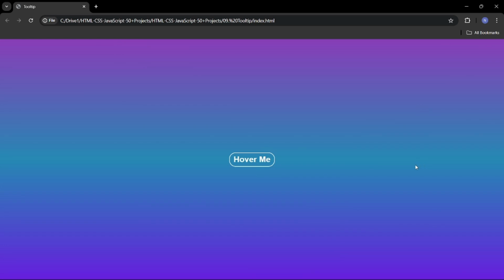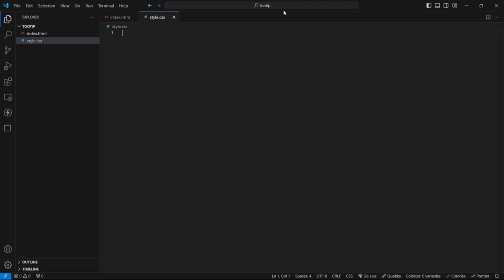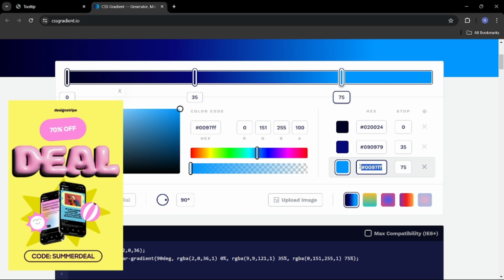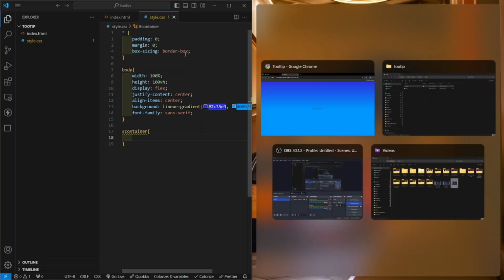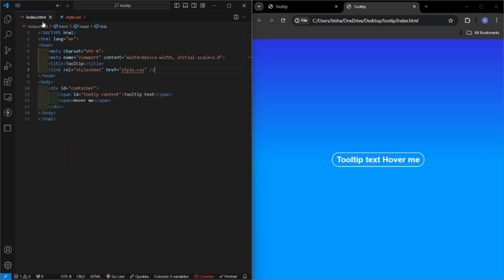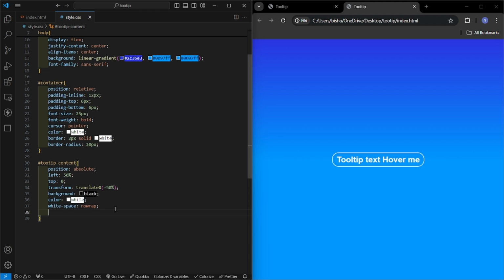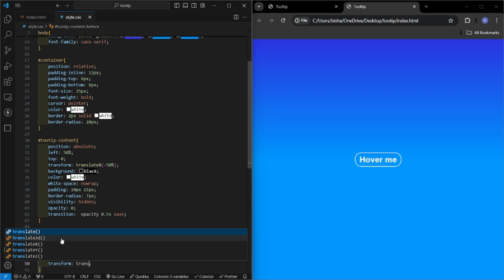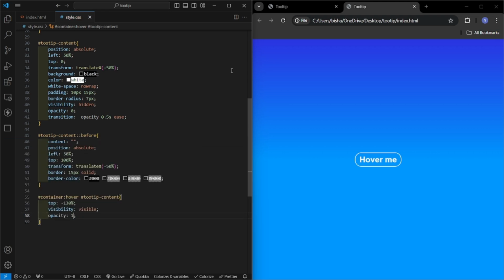Create a Button with Tooltip on Hover Using HTML, CSS, and JavaScript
Welcome to our detailed tutorial on creating a button with a tooltip that appears on hover using HTML, CSS, and JavaScript! 🌟 This video is perfect for both beginners and experienced developers who want to enhance their web development skills and create interactive, user-friendly buttons.

In this video, you'll learn:
    1. How to structure your button and tooltip with HTML
    2. Styling techniques with CSS to make your button and tooltip look sleek and modern
    3. Adding interactivity with JavaScript to display the tooltip on hover
    4. Best practices for organizing and writing clean, maintainable code
Why you should watch:
    1. Ideal for web development enthusiasts looking to add interactive elements to their projects
   2. Clear and concise explanations for each step
    3. Learn how to make your buttons more engaging and user-friendly
By the end of this tutorial, you'll have a dynamic button with a tooltip on hover that you can integrate into your own projects or use as a standalone feature on your website.

Happy coding! 💻✨